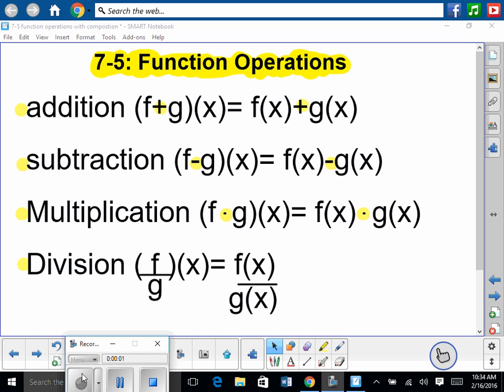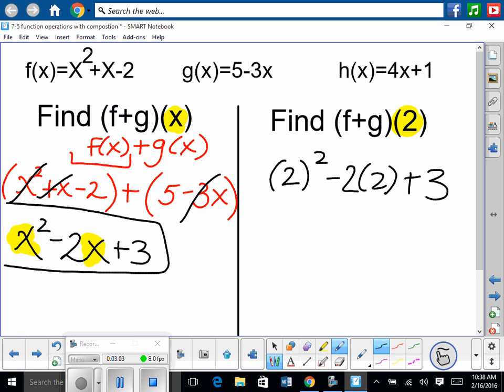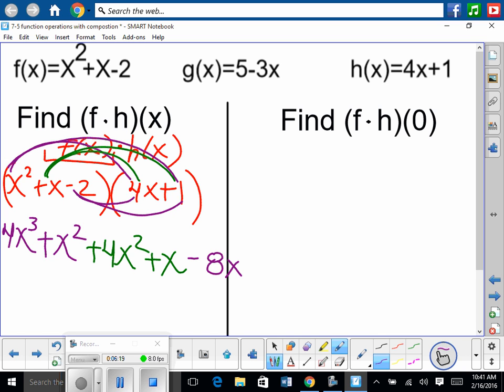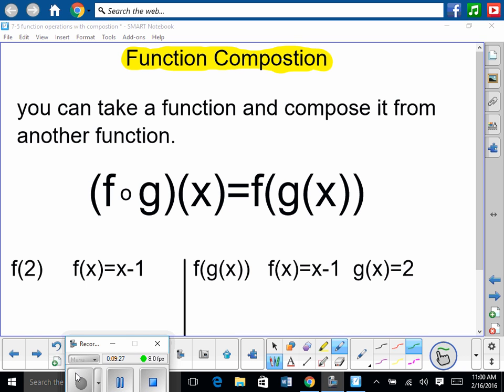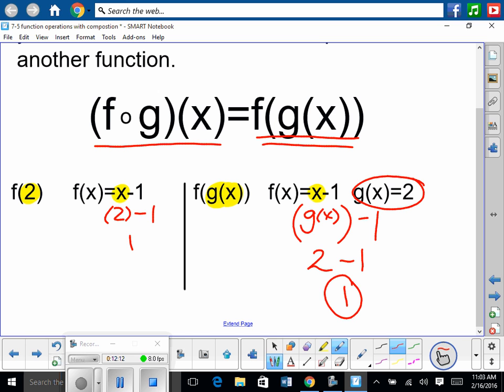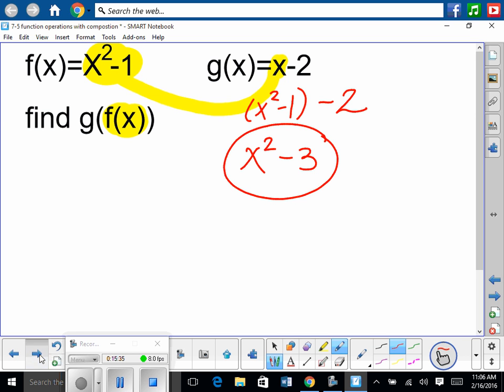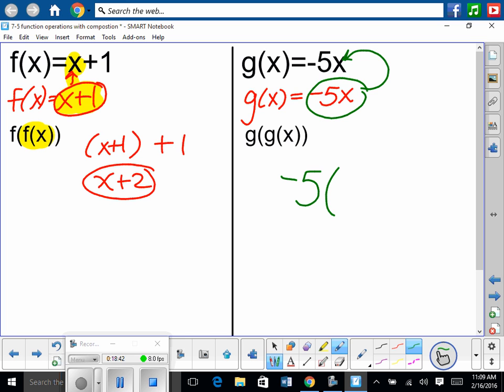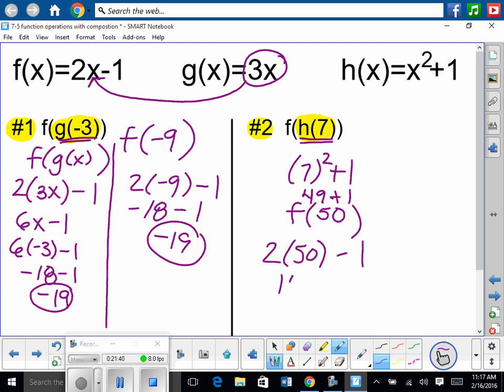7-5 function operations with function composition